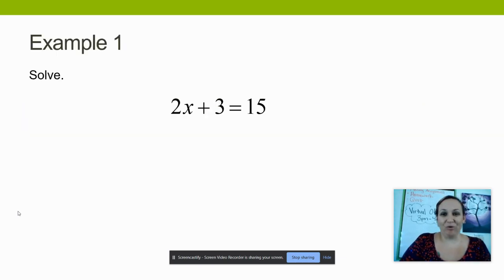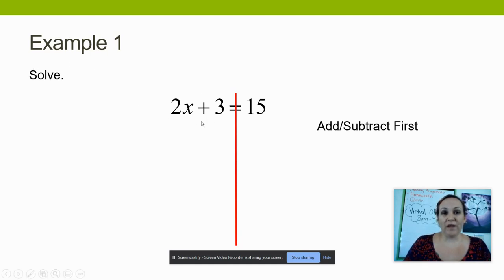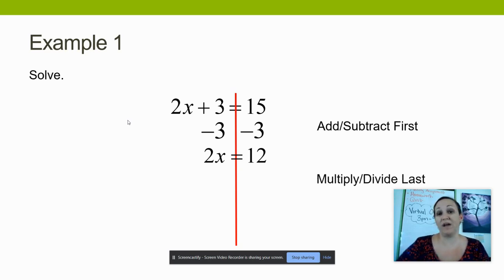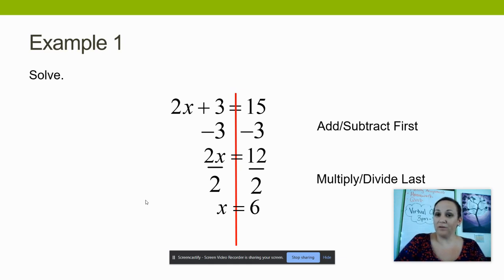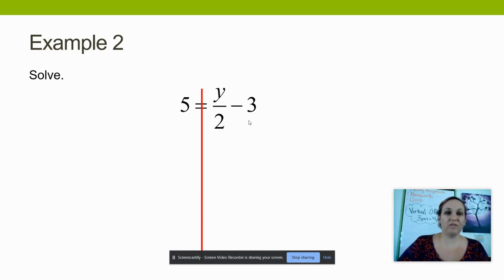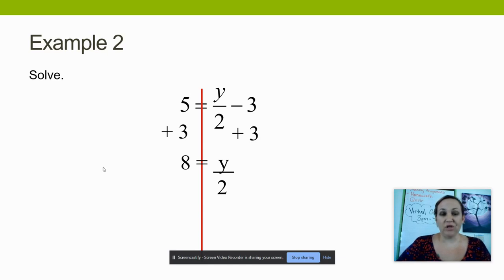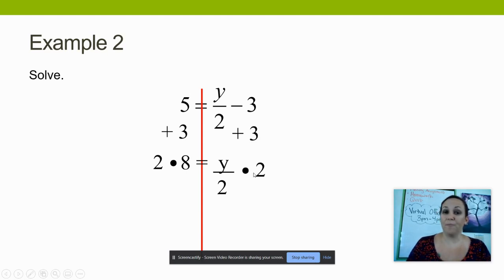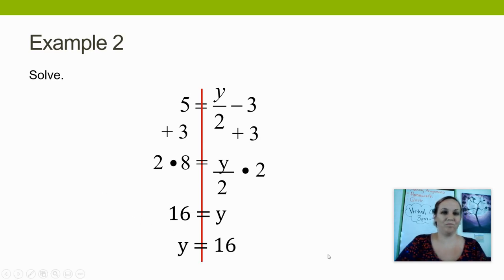9 15 video 1 2 step equation